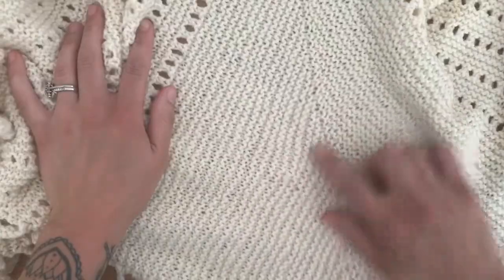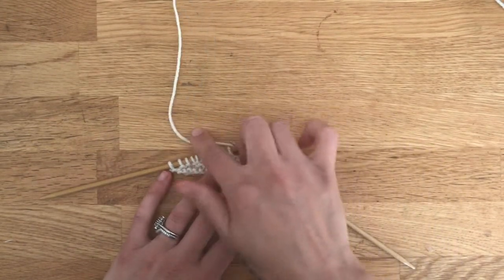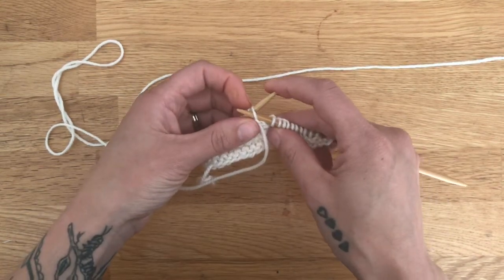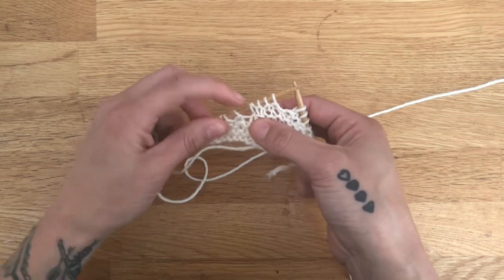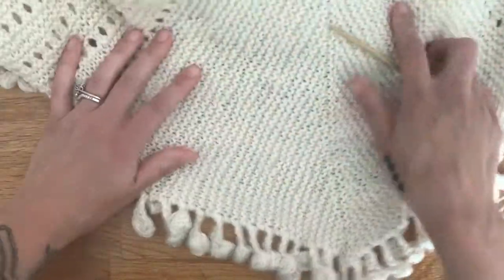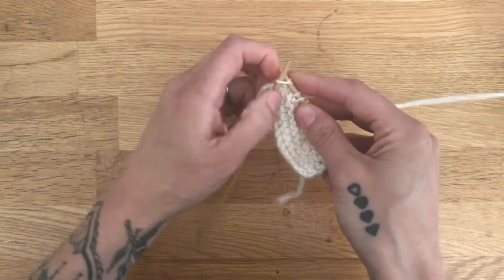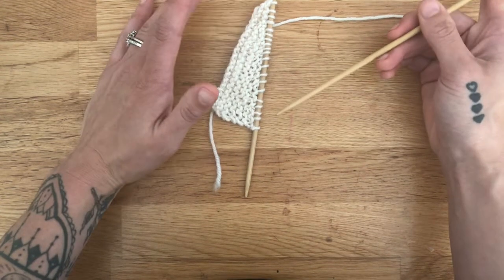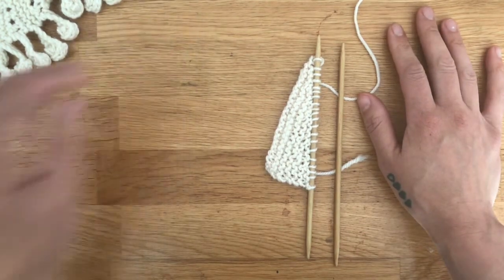Boho Bobbles Shawl: German Short Rows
A tutorial for how to work the German short toe shaping in my Boho Bobbles Shawl pattern